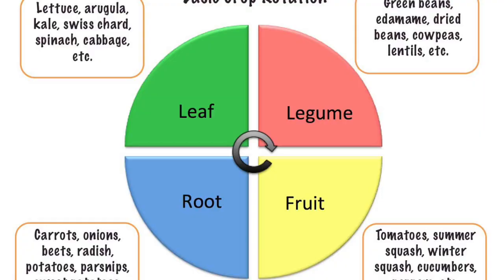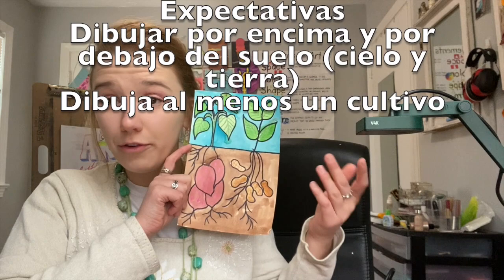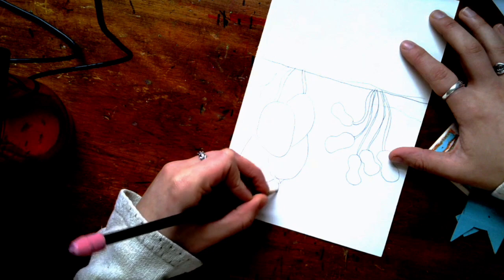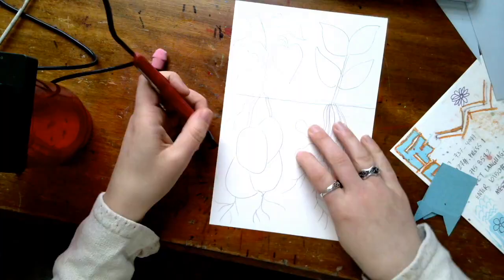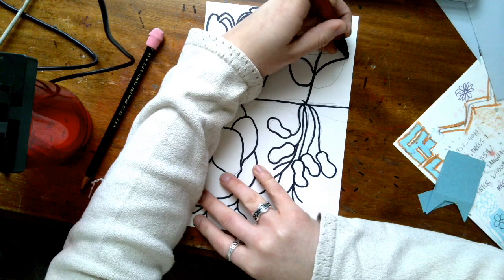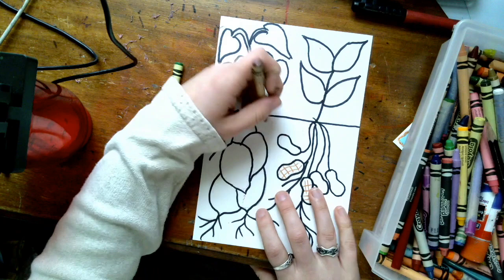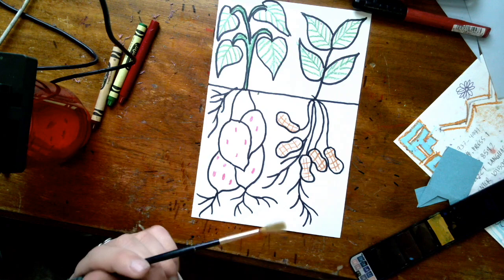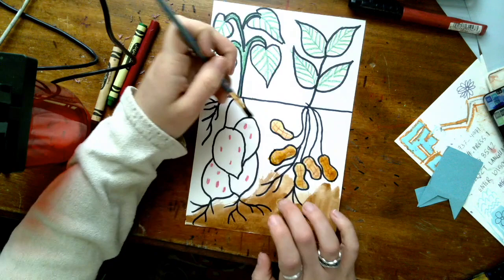George Washington Carver's Garden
George Washington Carver was a black inventor that advanced the science of agriculture. We learn about him and draw some of the crops he grew in this video! Hope you enjoy it!